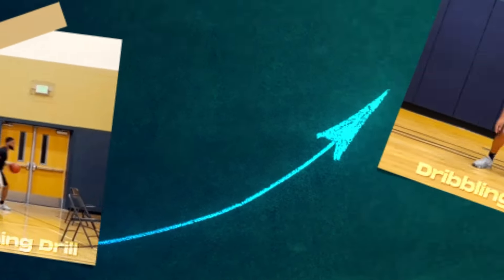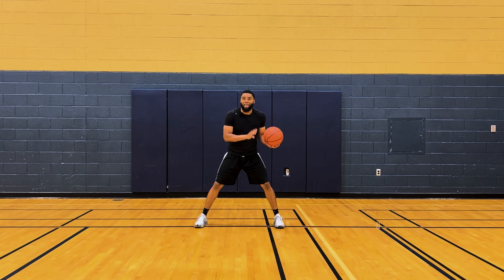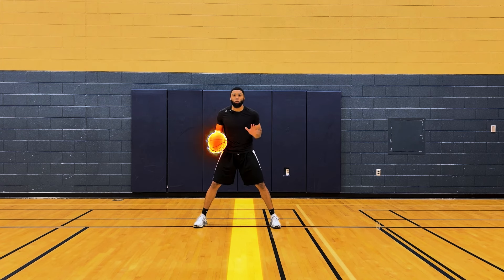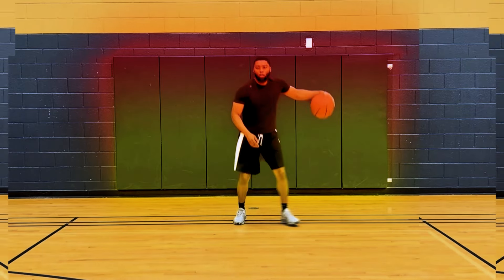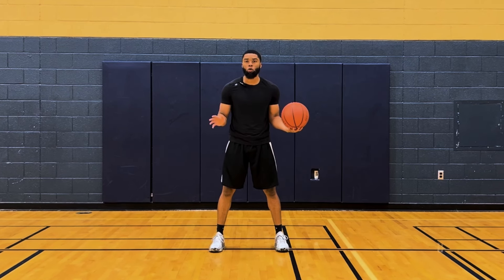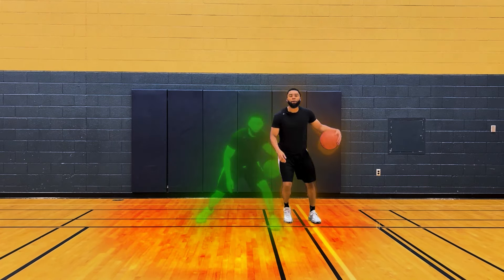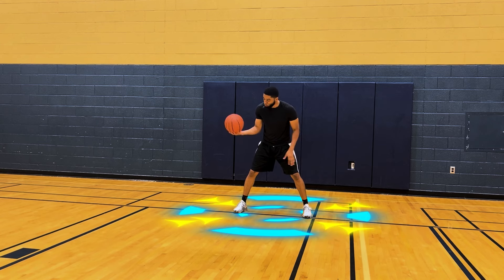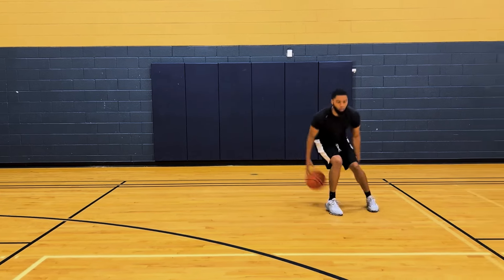The Best Point Guard Workout | MAKE SCORING IN GAMES EASY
You're not going to want to miss today's video because we're showing you how to stop wasting your time in the gym with pointless 'viral' basketball drills. Today, you'll get real drills from a real basketball coach who knows the best point guard scoring workout for you!

Coach Meech is here today to give you the tools needed to make scoring easy. So, if you want to discover how to score easier in basketball then this is the perfect video for you. NBA players like Steph Curry, Kyrie Irving and Jalen Brunson use the same fundamentals that you'll uncover with today's training workout.

Grab our FREE Scoring Workout & Increase Your Scoring Average by up to 8-14+ PPG Here: